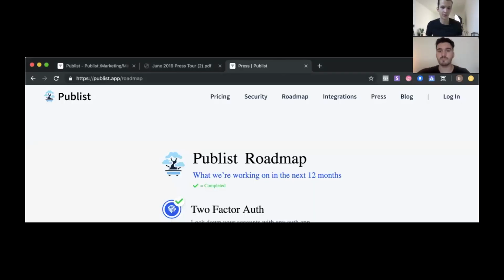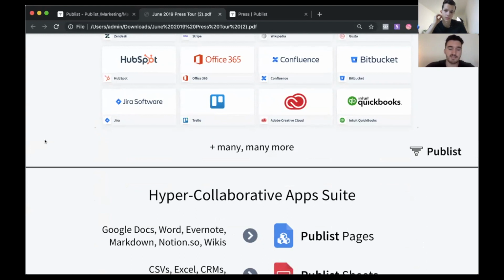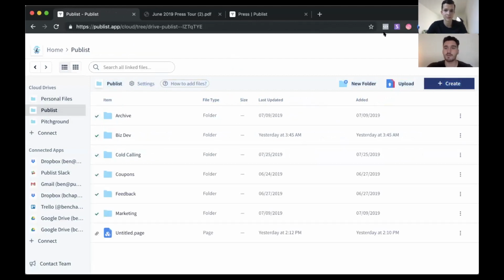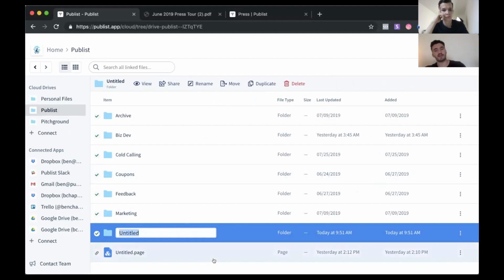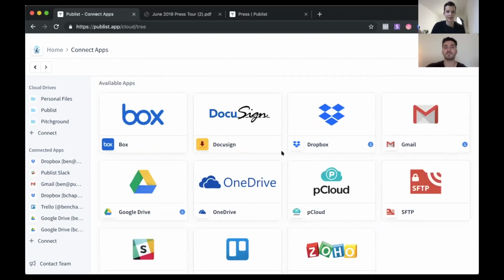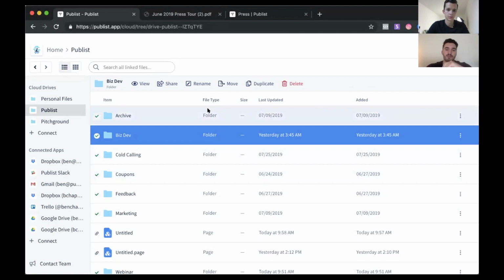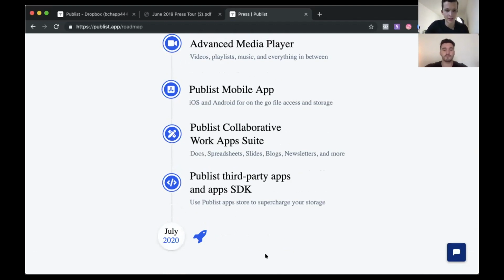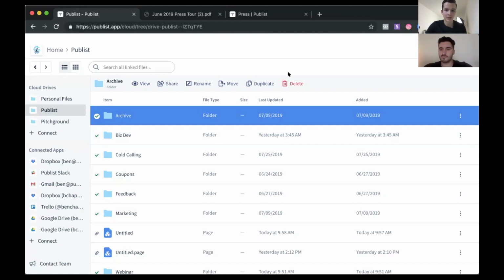Optimize Your Workflow With Publist | PitchGround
How to optimize your workflow? It's easy with Publist. Watch this webinar to find out how!

Publist helps you to organize your files from Dropbox, Google Drive, DocuSign, Slack (and 30+ more apps) in one single dashboard.

This webinar is important because you will find out how EXACTLY Publist works, what features you can use and how it will help your workflow to be more frictionless.